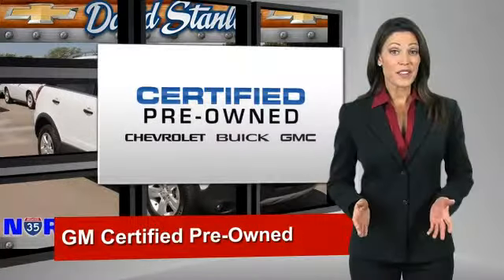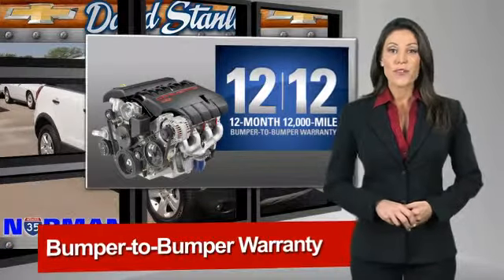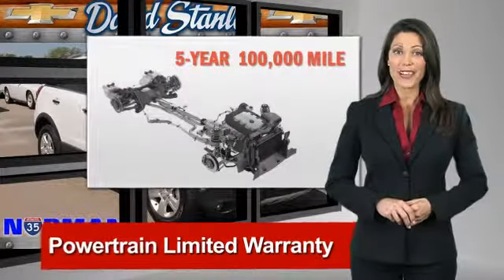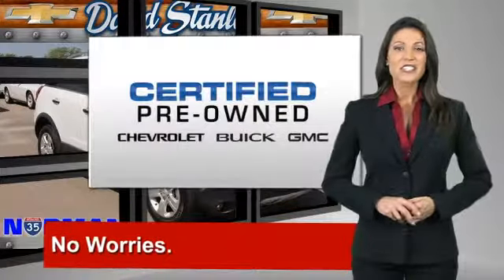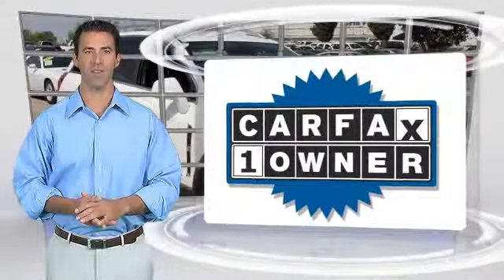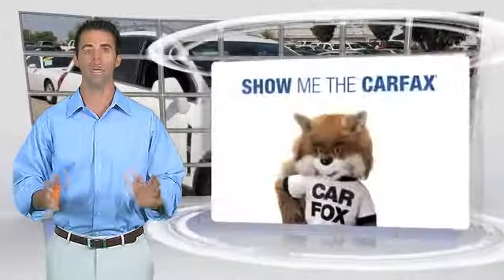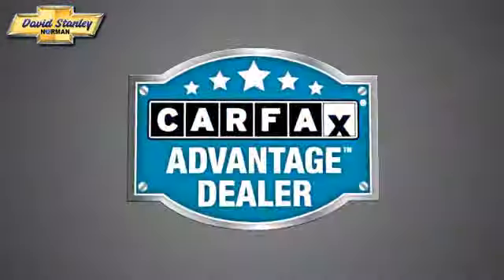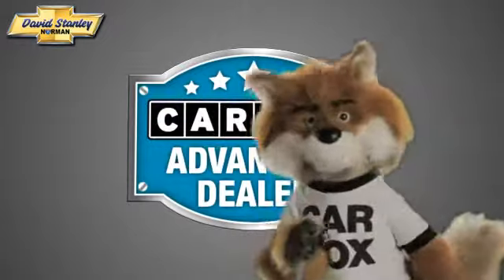Used 2014 Chevrolet Captiva Sport LS - Norman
1221 Ed Noble Parkway Norman OK 73072

2014 Chevrolet Captiva Sport LS

$16,891

Color: Arctic Ice
Engine: Gas I4 2.4L/145
Transmission: 6-Speed  Automatic
Miles: 18087
VIN: 3GNAL2EK6ES546262
Stock: P2110

This vehicle features: Front Wheel Drive, Power Steering, ABS, 4-Wheel Disc Brakes, Aluminum Wheels, Tires - Front All-Season, Tires - Rear All-Season, Temporary Spare Tire, Automatic Headlights, Fog Lamps, Heated Mirrors, Power Mirror(s), Intermittent Wipers, AM/FM Stereo, CD Player, MP3 Player, Bluetooth Connection, Auxiliary Audio Input, Satellite Radio, Bucket Seats, Cloth Seats, Power Driver Seat, Driver Adjustable Lumbar, Floor Mats, Adjustable Steering Wheel, Steering Wheel Audio Controls, Leather Steering Wheel, Tire Pressure Monitor, Power Windows, Power Door Locks, Keyless Entry, Cruise Control, Engine Immobilizer, Climate Control, A/C, Rear Defrost, Power Outlet, Auto-Dimming Rearview Mirror, Driver Vanity Mirror, Passenger Vanity Mirror, Driver Illuminated Vanity Mirror, Passenger Illuminated Visor Mirror, Traction Control, Stability Control, Daytime Running Lights, Driver Air Bag, Passenger Air Bag, Front Side Air Bag, Rear Side Air Bag, Front Head Air Bag, Rear Head Air Bag, Telematics, Navigation from Telematics

Trustworthy and worry-free, this pre-owned 2014 Chevrolet Captiva Sport Fleet LS packs in your passengers and their bags with room to spare. It comes equipped with these options: Seat adjuster, 8-way power driver, Engine, 2.4L DOHC 4-cylinder SIDI (Spark Ignition Direct Injection) with VVT (Variable Valve Timing) and E85 capability (180 hp [135.7 kW] @ 6700 rpm, 172 lb-ft of torque [232.2 N-m] @ 4900 rpm), Air conditioning, single-zone automatic climate control, Audio system, AM/FM stereo with CD player and MP3 playback seek-and-scan, digital clock, auto-tone control, Radio Data System (RDS), speed compensated volume, TheftLock, auxiliary input jack, and Universal Serial Bus (USB) port (Includes (UPF) Bluetooth for phone.), Mirror, inside rearview, self-dimming, StabiliTrak, stability control system, Power outlets, 3 auxiliary, 12-volt, Wiper, rear intermittent with washer, Daytime Running Lamps with automatic exterior lamp control, Seat adjuster, driver manual lumbar control. Carry all your passengers in comfort and style in this trustworthy and dependable Captiva Sport Fleet.For a hassle-free deal on this must-own Chevrolet Captiva Sport Fleet come see us at David Stanley Chevrolet of Norman, 1221 Ed Noble Parkway, Norman, OK 73072. Just minutes away!Welcome to David Stanley Chevrolet of Norman. We are proud to have the best selection of quality used cars and trucks in Oklahoma. When we price our cars online we know that we are competing with dealers from all around the country, that is why we have the lowest prices! We have a world class facility like no other car dealership you've ever seen, and we would love to share it with you. We are easy to find at I-35 and Lindsey St. in Norman, Oklahoma. Please submit a request, and our internet team will go right to work to get you any and all information that you need to make a good decision on your new car. Our customers tell us all the time that we have a great no stress process that actually makes buying a car fun again! We hope to see you soon.

[DFIN:3:3236202:A:2723:67F1B07C:c61e793381cf6b229b73e7a0a5085309]